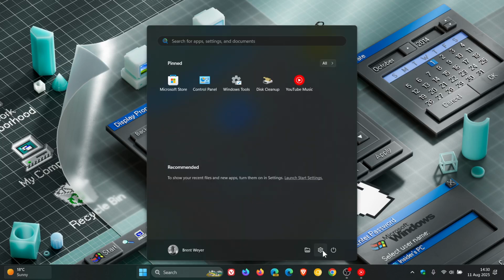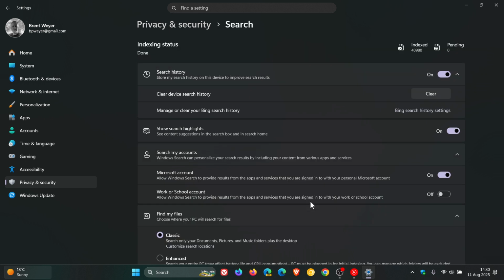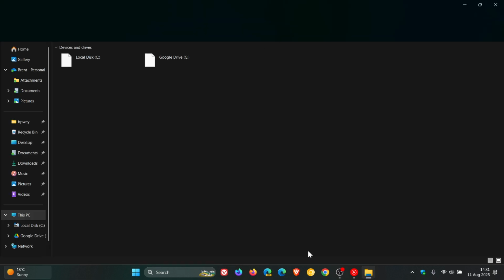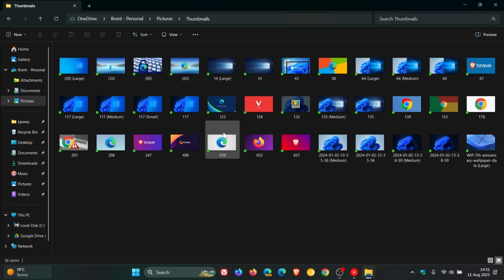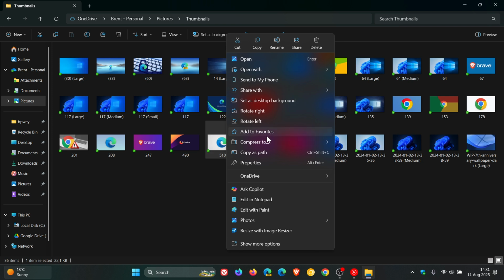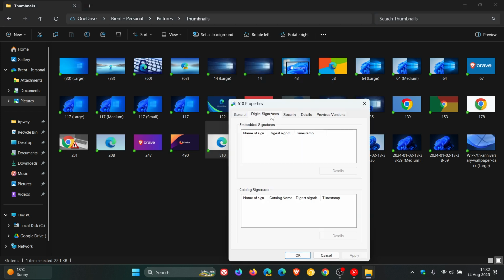What’s New in Windows 11 Build 27919 | More Known Issues than Features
This latest release for Insiders in the Canary Channel, includes 1 new feature, 3 bug fixes and 6 known issues.